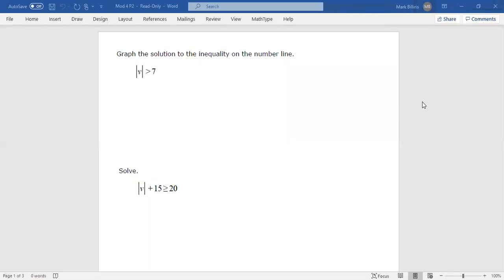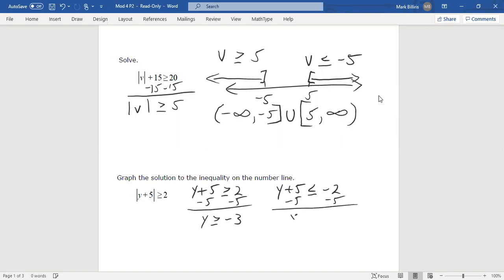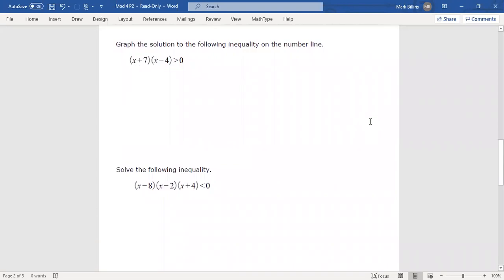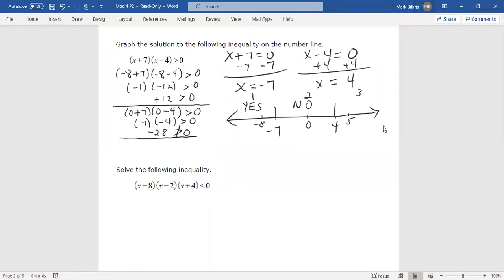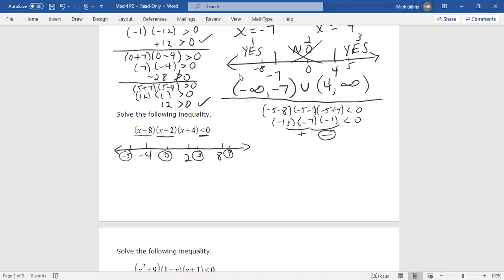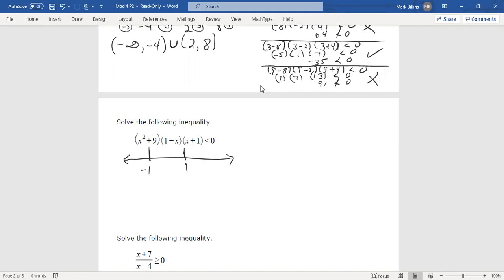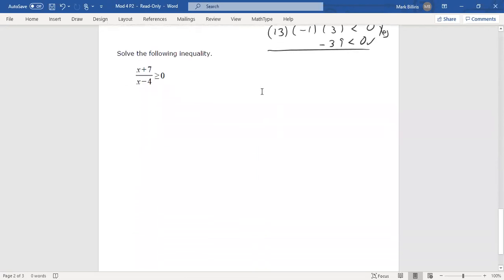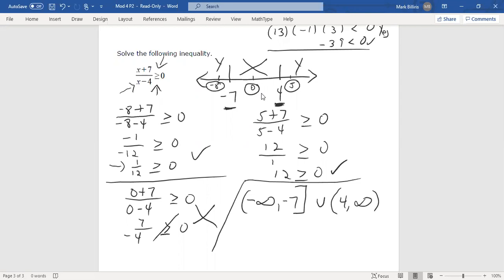Module 4 Part 2